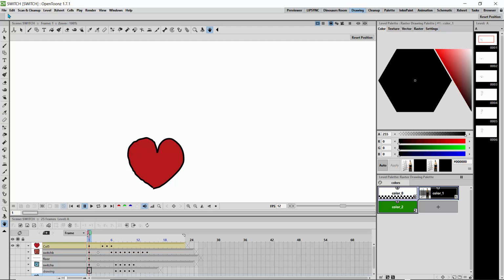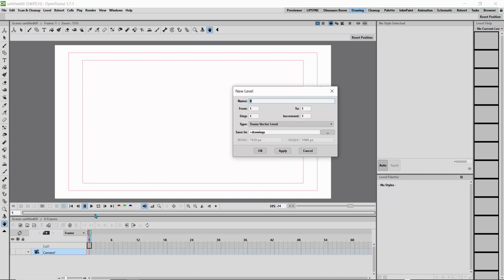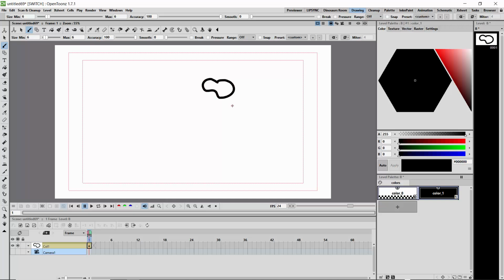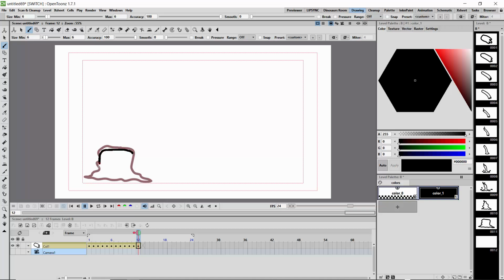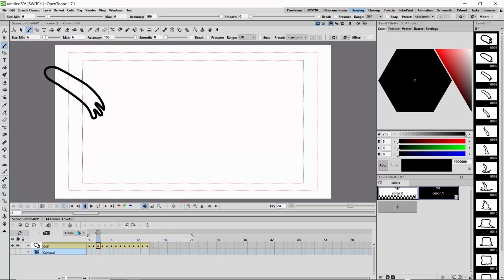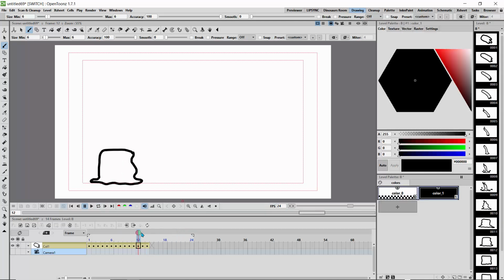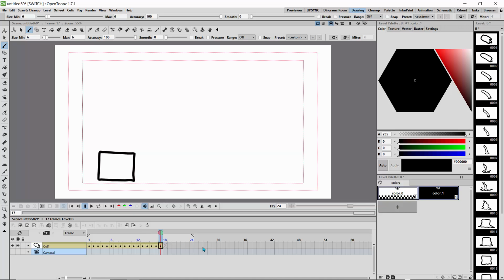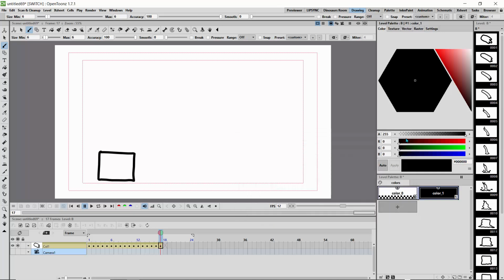Chapter 01 Lesson 08 Water Morph Animation Example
Morphs are interesting animation techniques to change one form to another. In the next set of lessons, we will learn how to create them using various examples